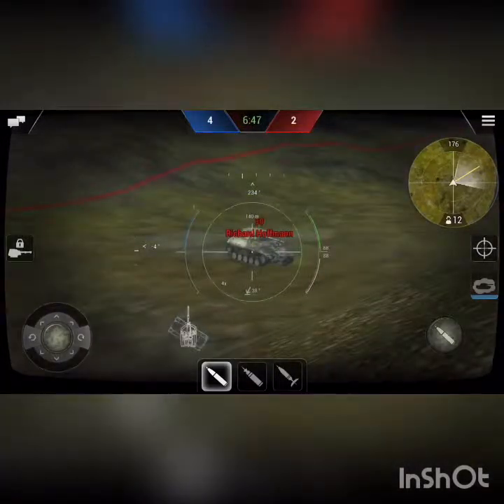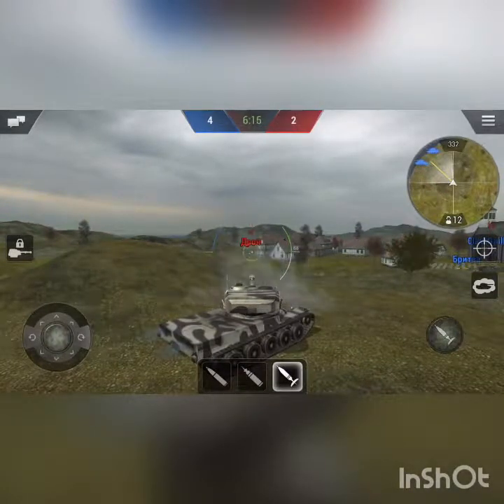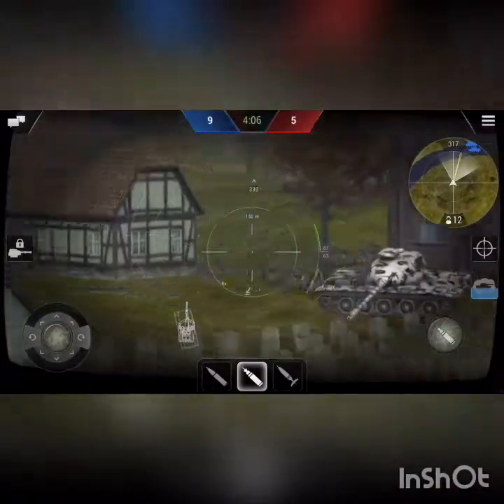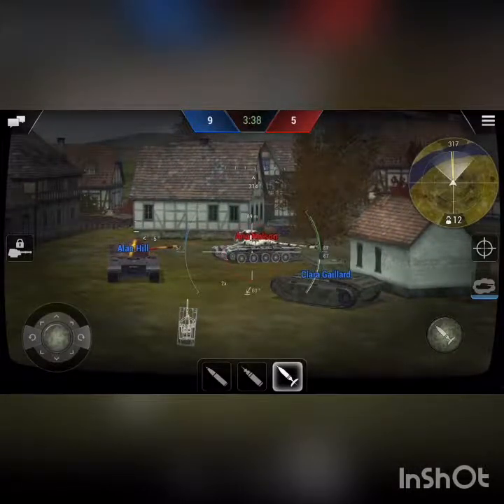Tanktastic gameplay AMX 50